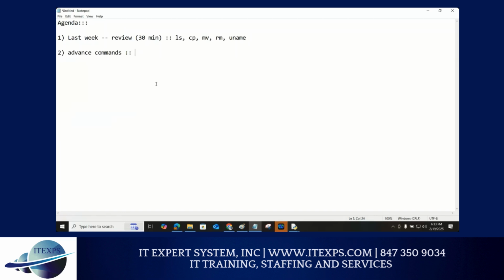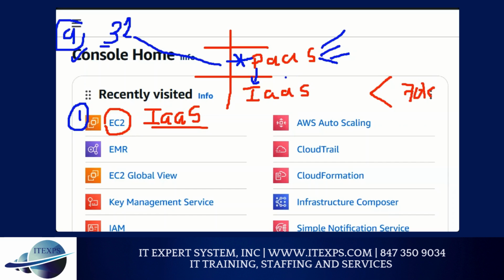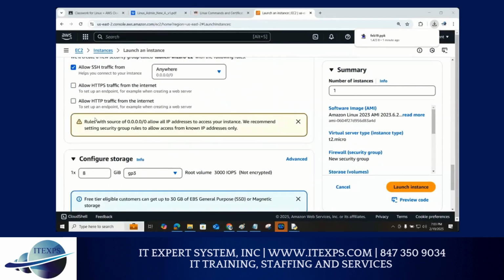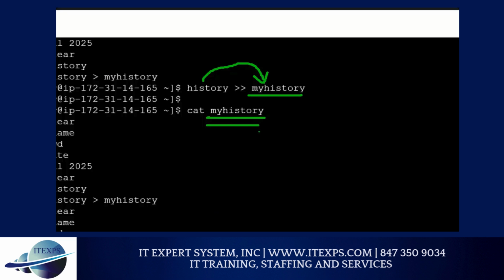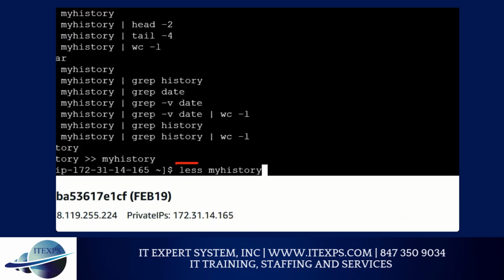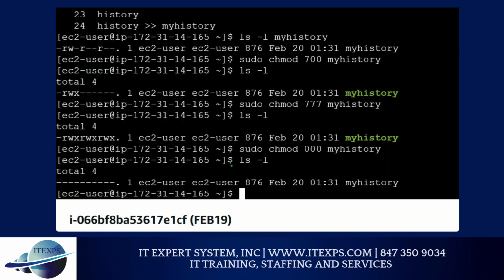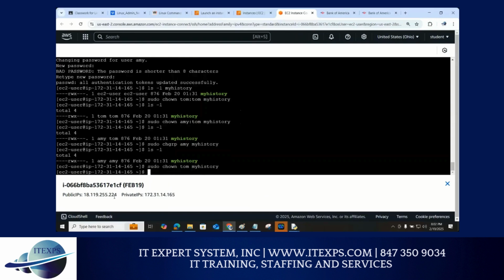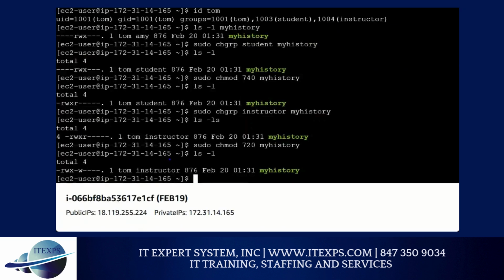Linux Advance Commands Part 1 | devops | awscloud | IT Expert System, INC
Corporate Training
Business Strategy
Change Management
Risk Management
Linux Administration
Technology Transformation
Innovation At Work